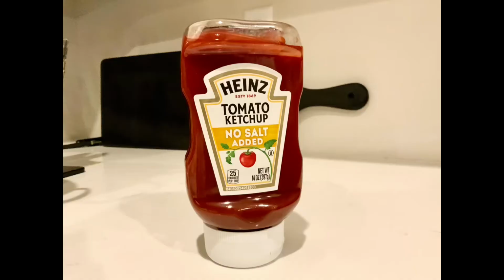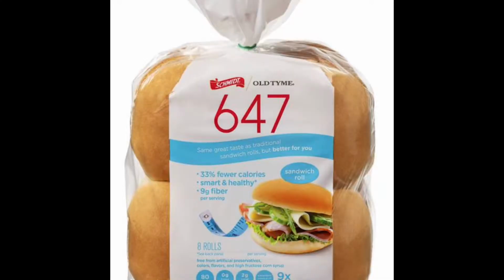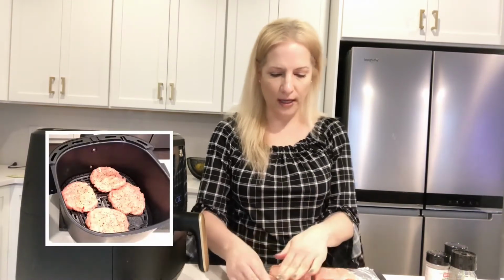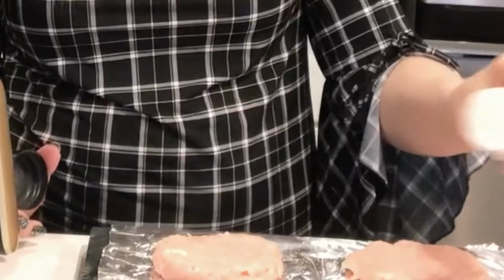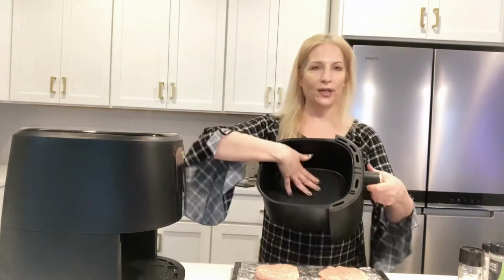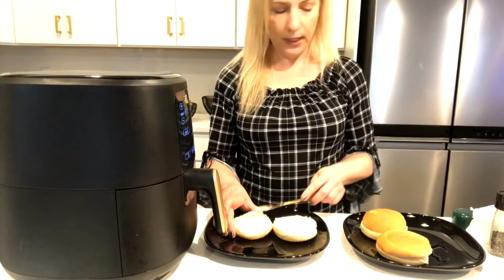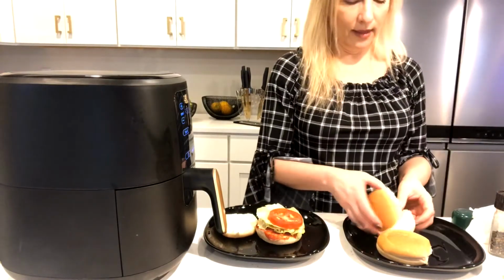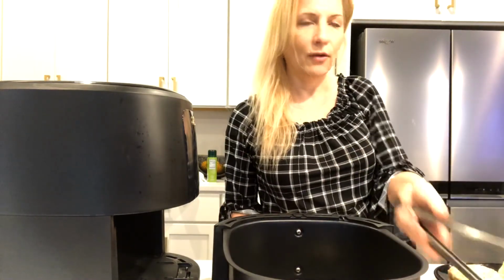Air Fryer Turkey Burgers Heart Healthy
airfryer hearthealth Air Fryer Turkey Burgers are a great way to transform a burger into a a healthier meal. Eating heart healthy is tricky. Fat, cholesterol and sodium sneak into a lot of foods, but not this wonderful heart smart burger! The right condiments and spices can make a healthy diet delicious.

With my heart healthy/heart smart recipes, your tastebuds will be fooled.  Eating healthy is so much easier when your meals taste great!

“Blizzard PON 1”  Kai Engel- Source FMA

‘Emo Step Show” The Custodians of Records- Source FMA